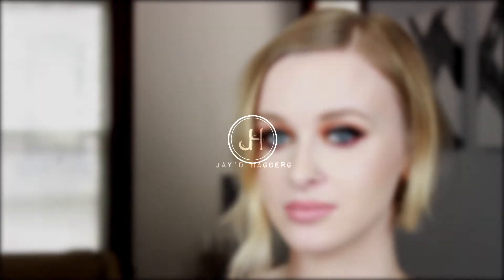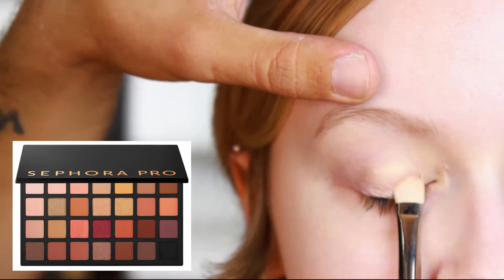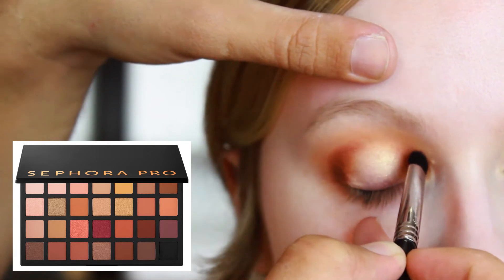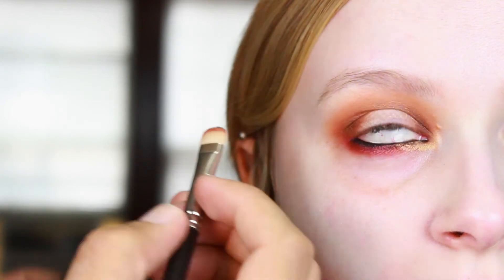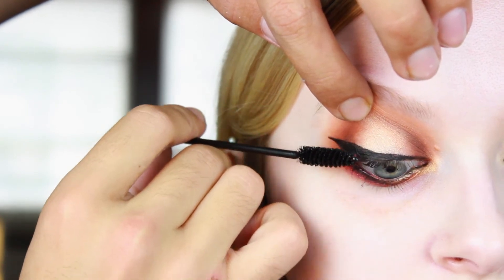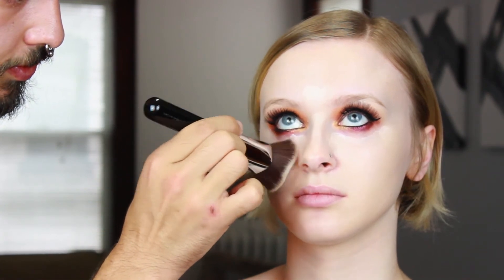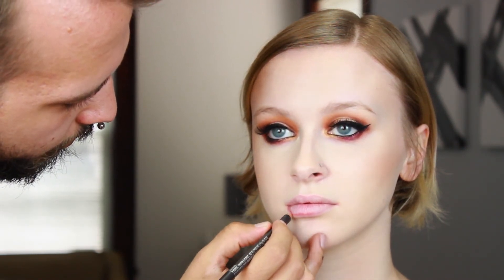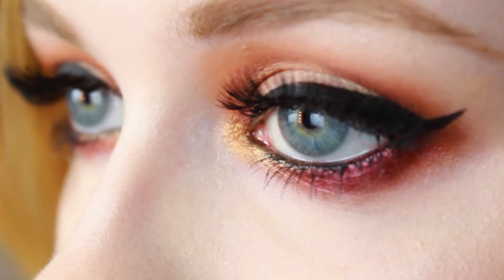TUTORIAL | Sephora Pro Pallet Warm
Welcome back!

Today we're doing a quick tutorial with the new Sephora Pro Pallet Warm!

Eyes:
Sephora Pro Pallet in Warm
MAC Eye Pencil in Feline
NYX Gel Liner in Black
Diorshow Mascara in Kohlblack Waterproof

Skin:
MAC Face and Body Foundation in N1
NYX NoFilter Pressed Powder in 001 Alabaster
Anastasia Beverly Hills Contour Kit in Light

Lips:
MAC Lip Liner in Boldly Bare
MAC Lipstick in Pure Zen

Model: @thejenniferwiles